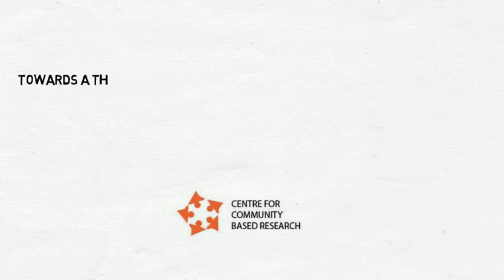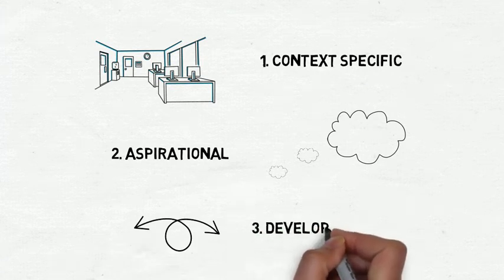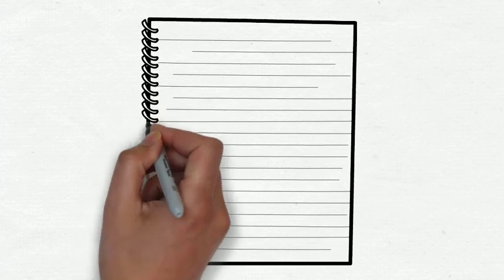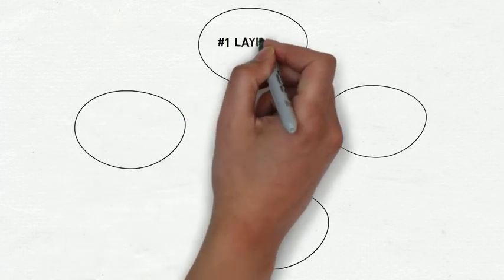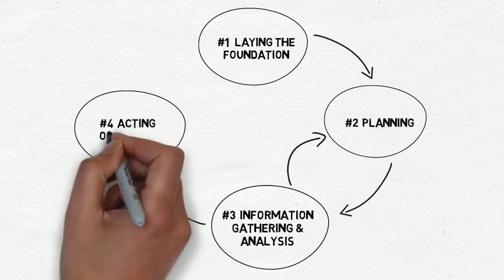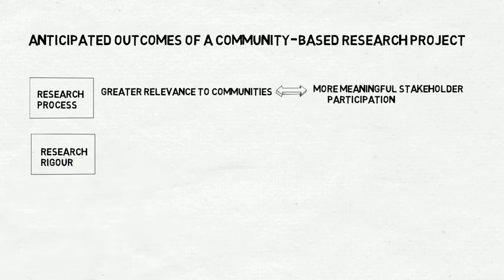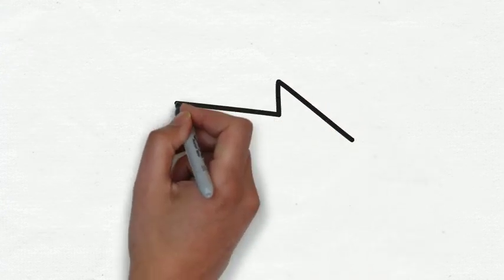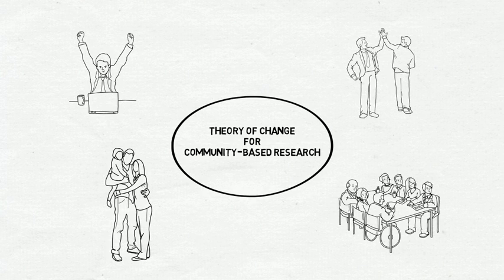Towards a Theory of Change for Community-based Research Projects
Animation of CCBR publication, 'Towards a Theory of Change for Community-based Research Projects', by Rich Janzen, Joanna Ochocka & Alethea Stobbe.

Janzen, R., Ochocka, J., Stobbe, A. (2016). Towards a Theory of
              Change for Community-based Research Projects, Engaged
              Scholar Journal: Community-Engaged Research, Teaching,
              and Learning, 2:2, 44-64.